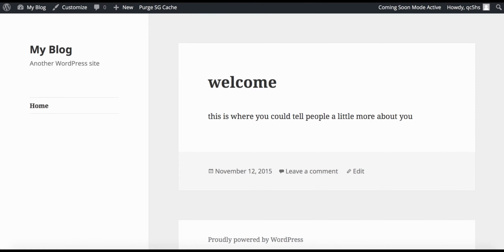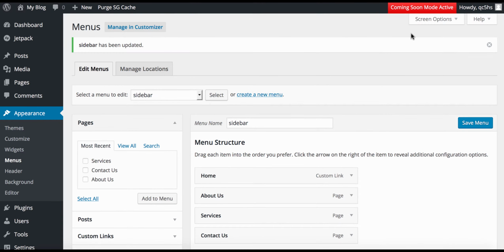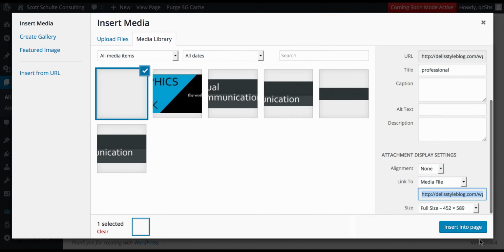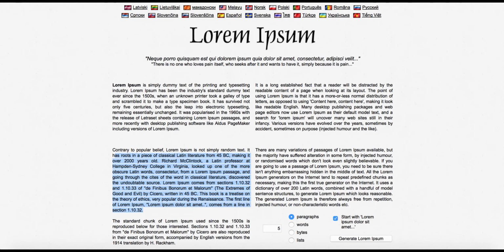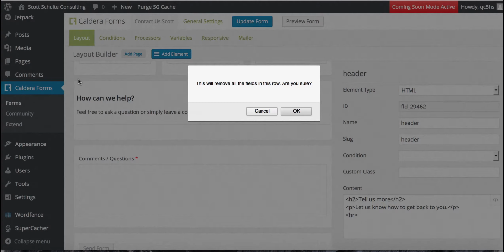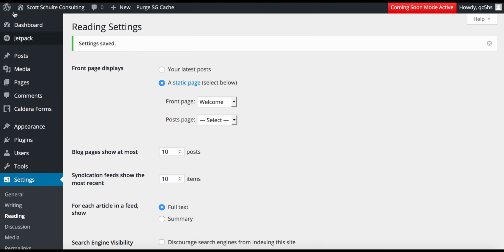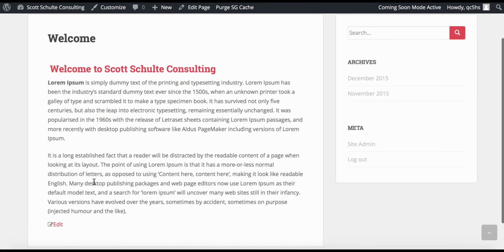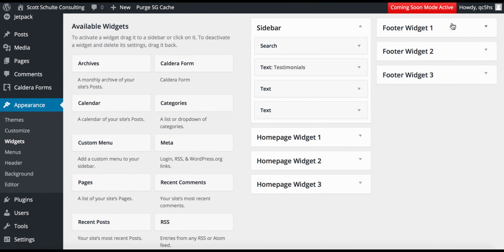How to make a Basic WordPress Website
WordPress is one of the most used website platforms on the internet.  WordPress.org is a self-hosted WordPress platform. Meaning over time a WordPress website will cost you less then a WIX website or most other website creator websites (the ones that charge a monthly fee.)  Once your website is built the only cost you will have is an annual $10 url fee, and a monthly hosting fee of $6-$14/mo depending on the plan you buy.  Plus you have complete control over your website.

How do I make a basic Website with WordPress? One of the most asked questions across the web.  Most web designers who create simple 4 page websites will charge $100 for a website.  We will show you how to do it for Free here.

So in this tutorial Scott Schulte from wordpressfreestyle will show you
How to create a website that has a Home Page, About Us, Services, and Contact Us page and at the end he will even showed you how you can easily add a blog to your website.